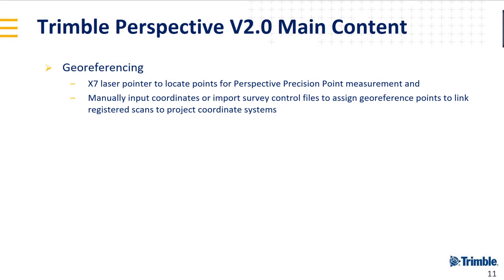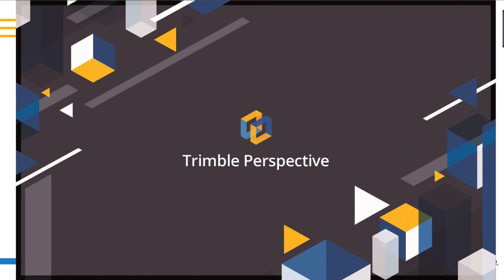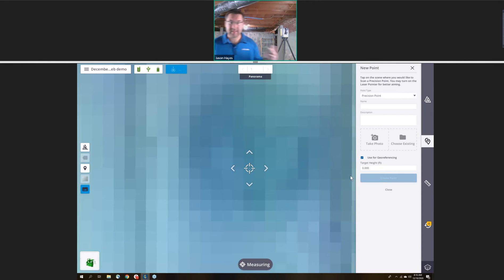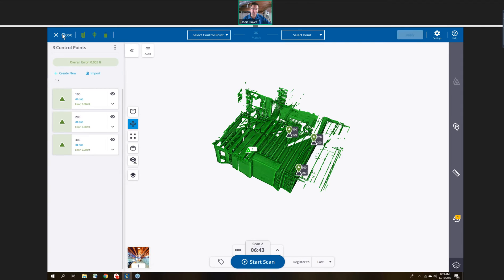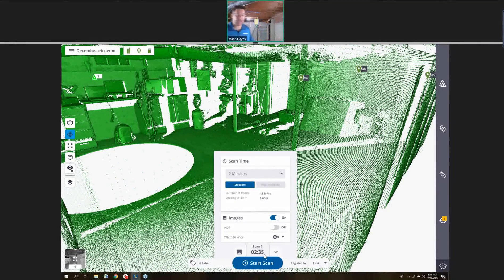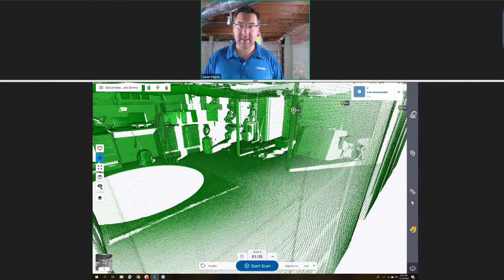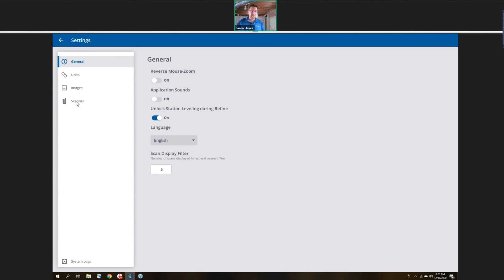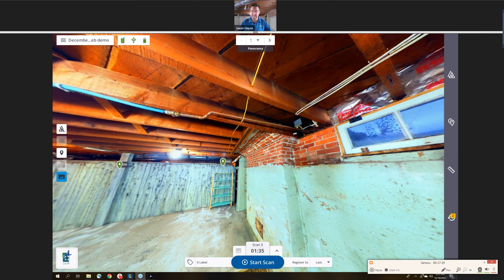Trimble X7 and Trimble Perspective - version 2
Trimble X7 and Perspective ver 2